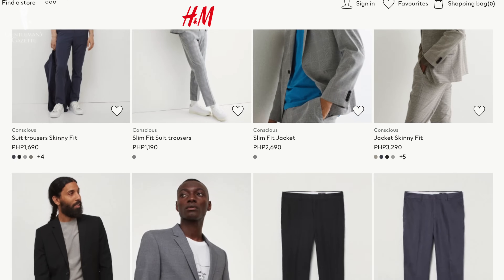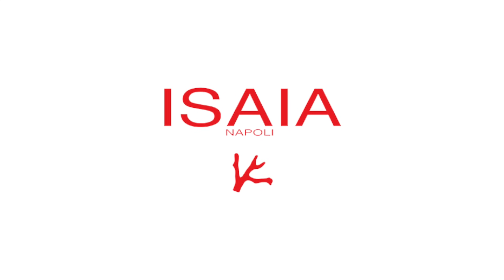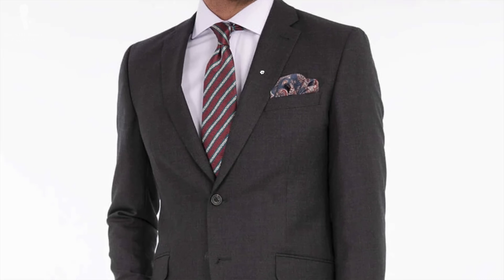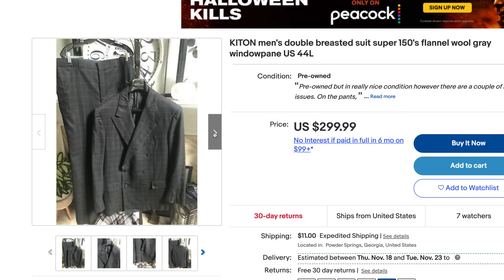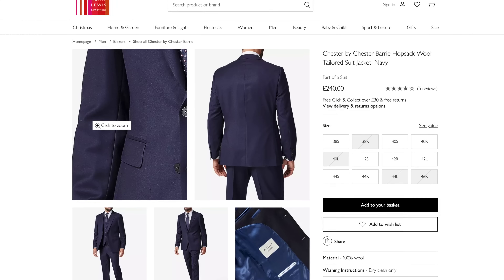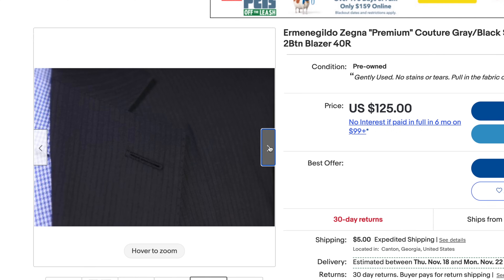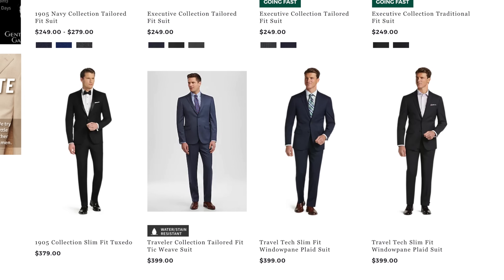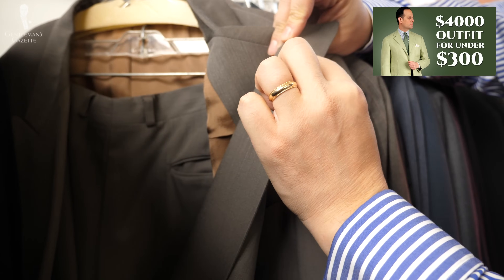Ranking Men's RTW Suits (53 BEST and WORST Menswear Brands!)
How do ready-to-wear suit brands stack up against each other? We rank 54 of them today

Want to know more about Suits?

SHOP THE VIDEO:
→ Two-Tone Knit Tie in Navy and Light Blue Changeant Silk - Fort Belvedere
→ Charcoal Grey Melange Two-Tone Solid Oxford Socks Fil d'Ecosse Cotton - Fort Belvedere

→ Is It Worth It? - Suitsupply
→ Should You Wear Pleated Pants?

VIDEO CREDITS:
→ Script: Jack Collins & Preston Schlueter
→ Camera: Chris Dummer
→ Editing: Jonathan Oster

00:00 Introduction
Though subjective in a way, we have put a lot of thought into ranking ready-to-wear suit brands from best to worst based on our informed opinions and experiences; we hope you get value out of it!

00:36 The Rules
We will specifically focus on off-the-rack suits that you could purchase right away, not the bespoke ones. Ranging from best to worst, we will assign them a category.

01:50 1. H&M
02:12 2. Zara
02:36 3. Suitsupply
03:23 4. Spier & Mackay
03:45 5. Bonobos
04:03 6. Isaia
05:00 7. Brunello Cucinelli
05:54 8. Tom Ford
06:32 9. Brooks Brothers
07:00 10. Charles Tyrwhitt
07:31 11. Gagliardi
08:15 12. Brioni
09:16 13. Oxxford Clothes
09:52 14. Drake's
10:14 15. Pini Parma
10:35 16. Sartoria Castangia and 17. Sartoria Partenopea
11:02 18. Banana Republic
11:16 19. Kiton
12:08 20. Hugo Boss
12:33 21. Chaps (Ralph Lauren)
13:01 22. Polo (Ralph Lauren)
13:46 23. Hackett
14:30 24./25. Ralph Lauren Purple Label (English & Italian)
15:23 26. Chester Barrie
15:56 27. Chester by Chester Barrie
16:11 28. Caruso
16:24 29. Bijan
17:02 30. Cifonelli
18:12 31. Cesare Attolini
18:49 32. Belvest
19:07 33. Corneliani
19:20 34. J.Crew
19:35 35./36. Zegna (Zegna Couture, Z Zegna)
20:31 37. Express
20:47 38. Hawes & Curtis
21:16 39. Ring Jacket
21:47 40. Edward Sexton
22:22 41. Etro
22:46 42. Giorgio Armani
23:16 43. Canali
23:37 44. d'Avenza
23:47 45. Jos. A. Bank
24:09 46. Men's Wearhouse
24:19 47. Paul Stuart
25:02 48. Pal Zileri
25:22 49./50. Lubiam (Luigi Bianchi Mantova and LBM 1911)
26:23 51. Topman
26:35 52. Luciano Barbera
26:55 53. Orazio Luciano La Vera Sartoria Napoletana

27:30 Conclusion
What did you think of our rankings? And, did we miss a brand of ready-to-wear suits that you would have put on the list?

27:54 Outfit Rundown